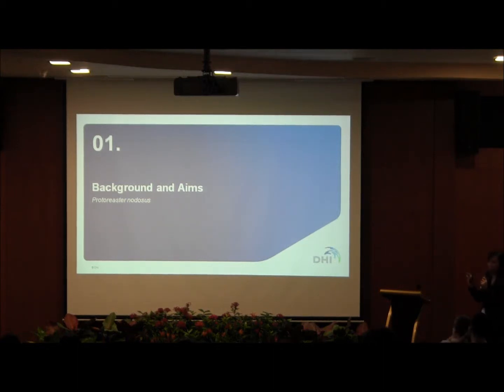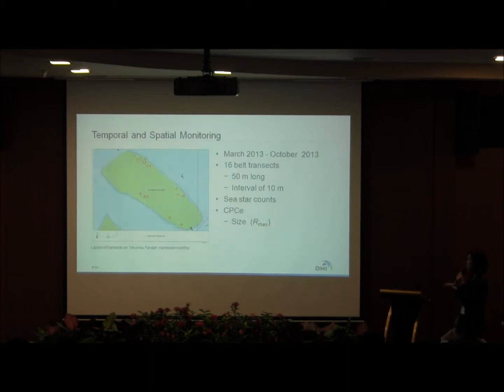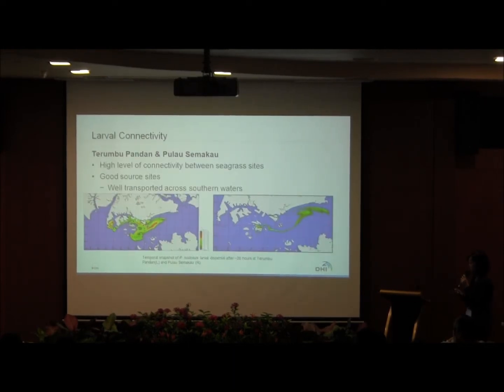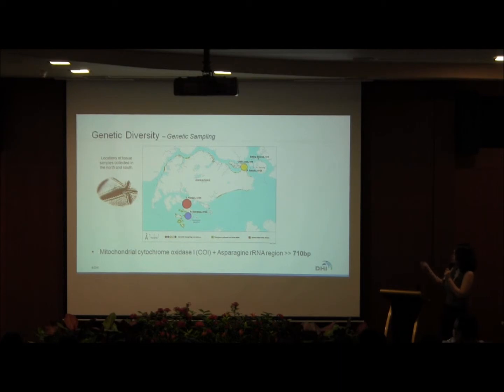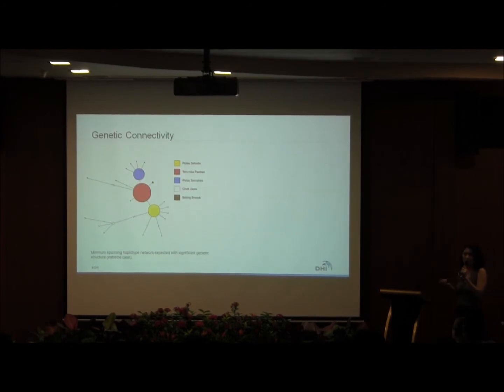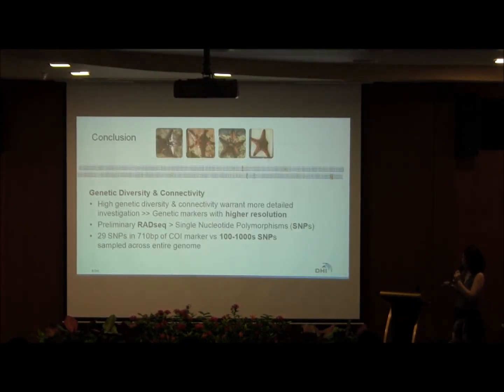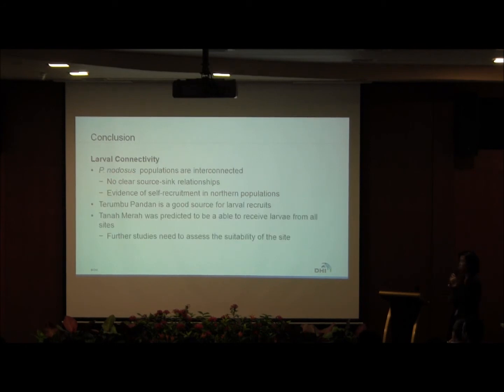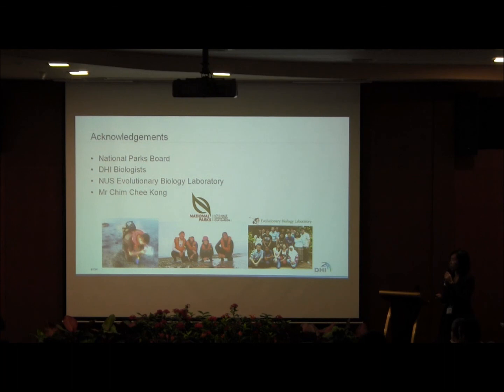BRS 2014 - A First Look at the Population Dynamics of Knobbly Sea Stars - Ms Sew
Protoreaster nodosus in Singapore

BRS 2014, 24/05/2014, Function Hall, Speaker 8, Ms Genevieve Sew